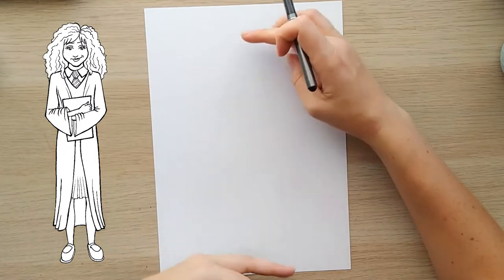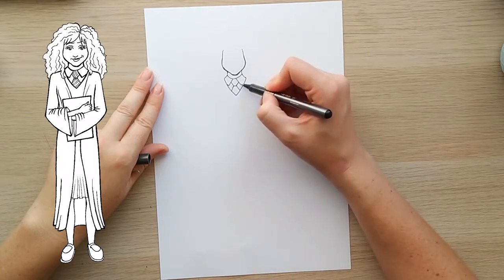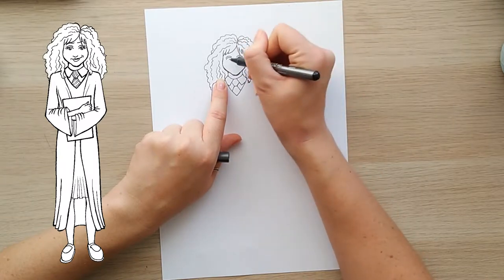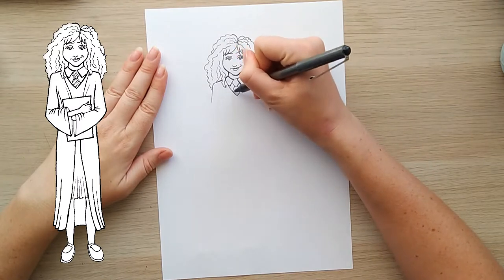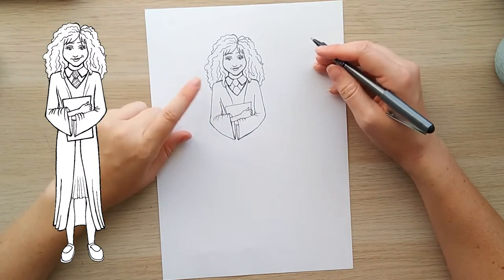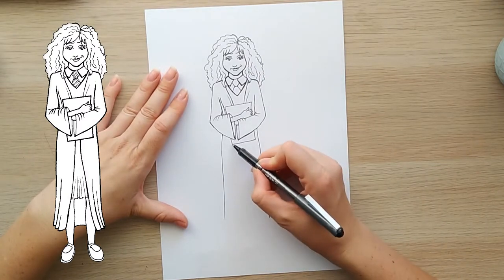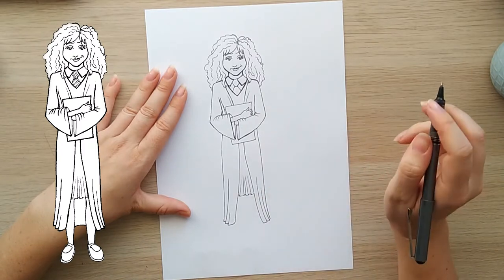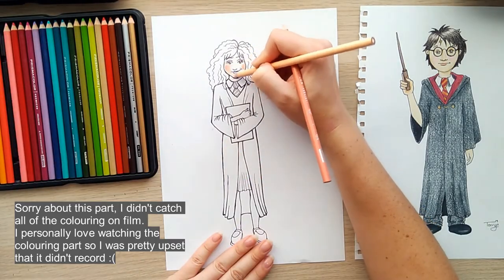How to Draw cartoon Hermione | Step by Step Tutorial | easy ✨✨✨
How to draw my version of Hermione Granger from Harry Potter! Hope you can follow along with this one or at least enjoy watching how I draw her. If you like this, don't forget to check my Harry Potter tutorial out too

Apologies that I missed most of the colouring section ( I stupidly had the camera on pause during a chunk of it and only noticed near the end) Have fun and Thanks for watching :)

If you enjoy the video or if it has helped you in some way please Like and Subscribe - A new video will be uploaded every Friday night ready for a weekend of drawing fun!

Don't forget to post a picture of your drawing using the hashtag drawwithtorryn so I can check it out - have fun!